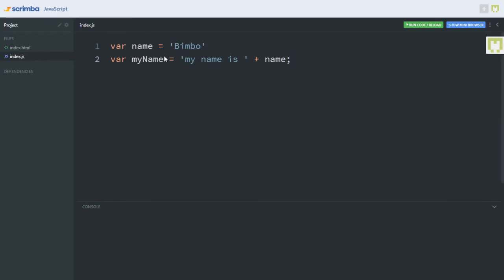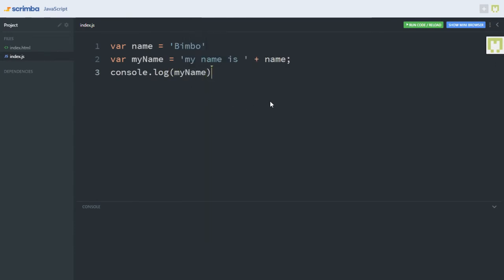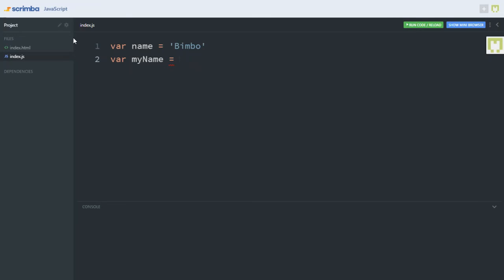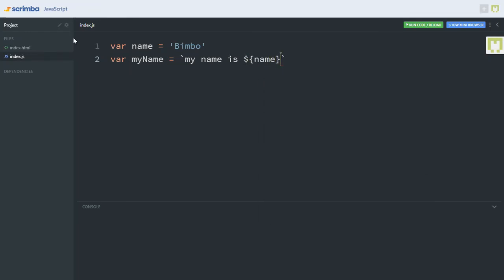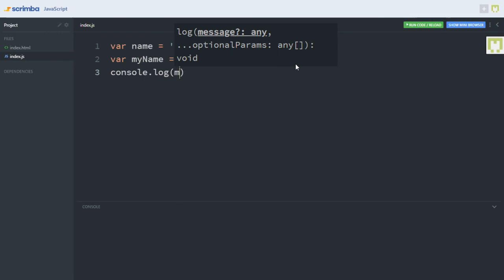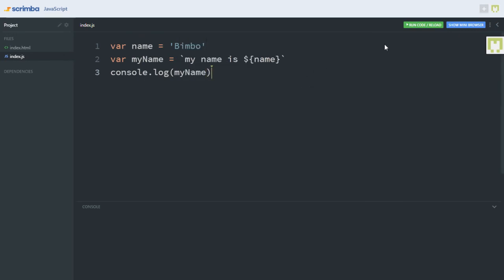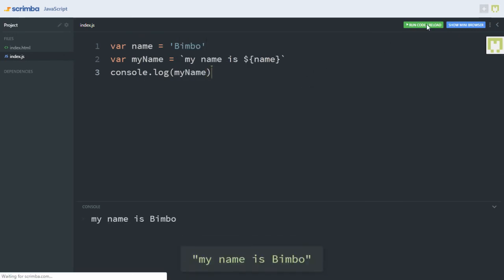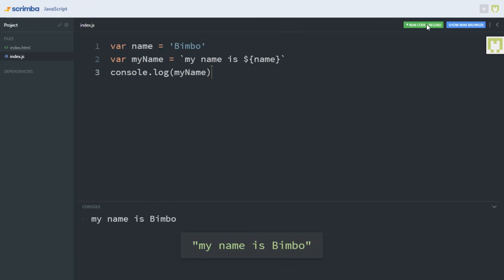Javascript Tutorial - 27 - ES6 Concatenation